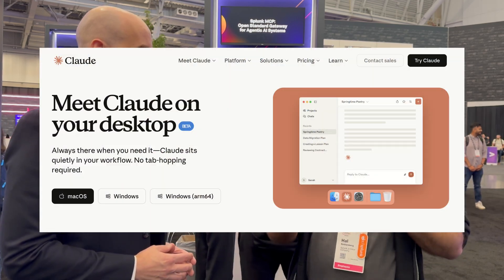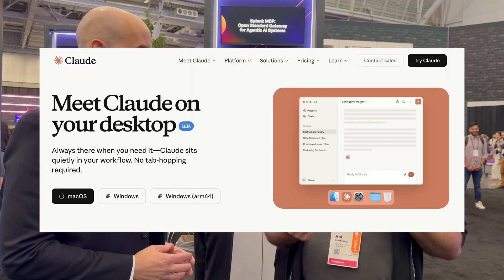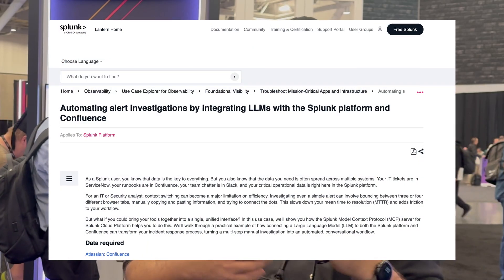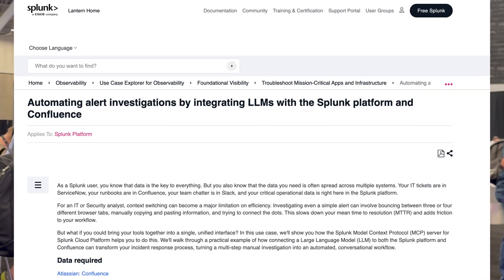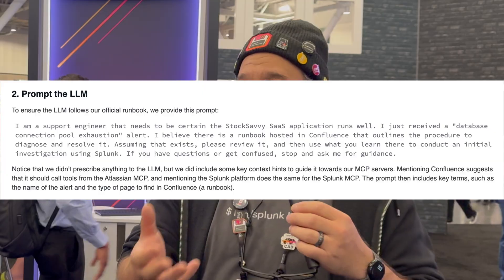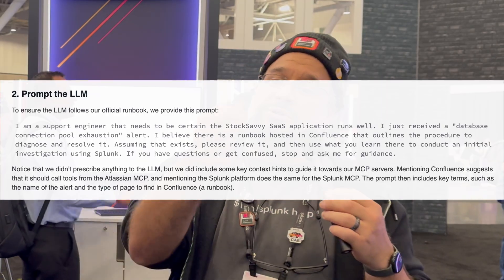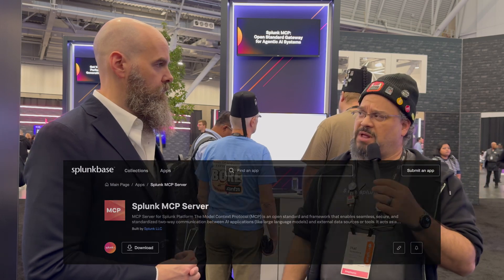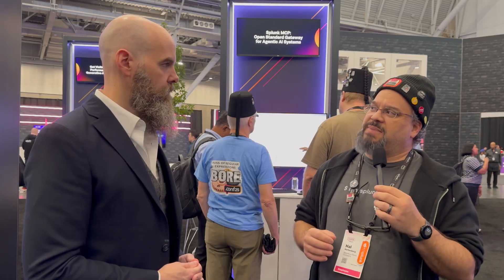Splunk MCP Server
MCP (Model Context Protocol) has been making waves as it provides a standard way of connecting AI applications to external systems. I caught up with Hal Rottenberg at Splunk .conf25 to discover more about the Splunk MCP Server release (for both Splunk Cloud and on-premises). To quote Hal, it is like "...watching the Science Fiction of our youth come into being...". Hal walks us through what is possible and gives an example of seamlessly connecting Atlassian Confluence with Splunk from an MCP Client to search, investigate, and act on data in Splunk and runbooks in Confluence in natural language - truly amazing!